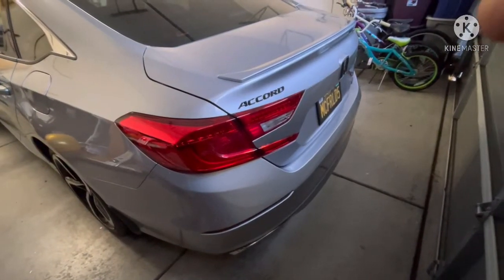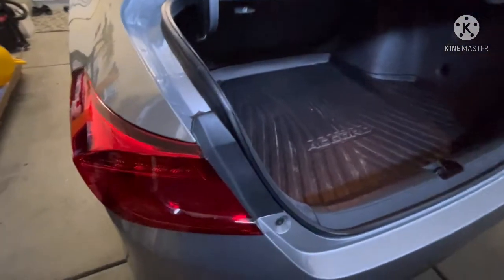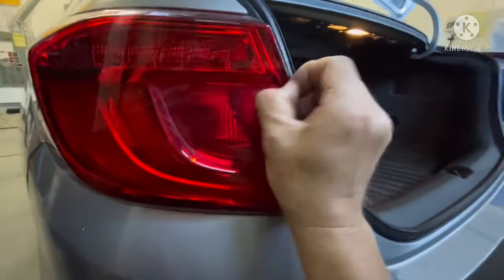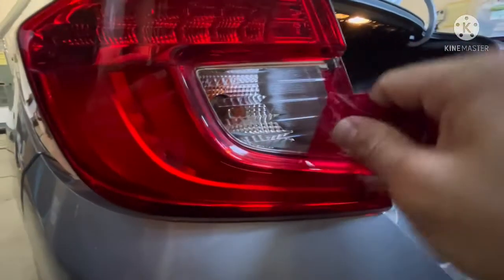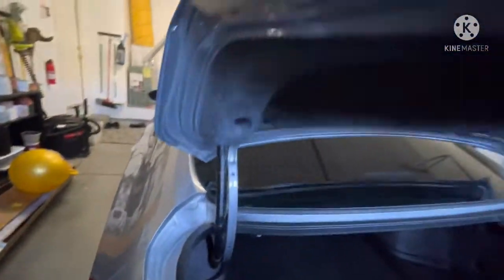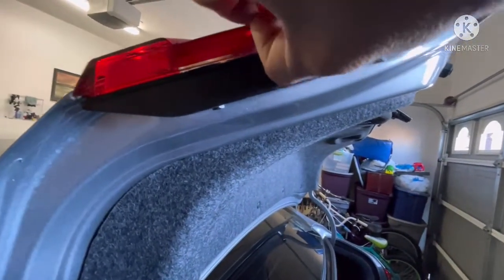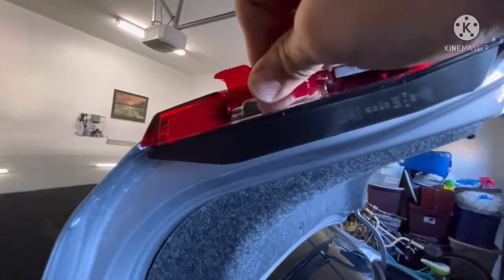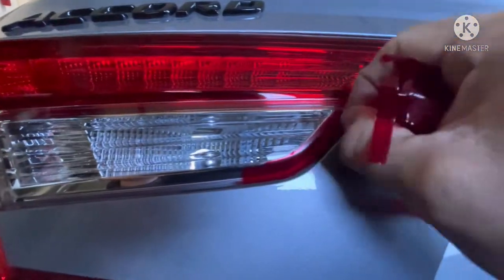Important tip if removing installed mod from any Honda Accord or Civic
I just wanted to share how nice the vinyl works when you want to remove it. No damage whatsoever and it actually protects the lens and leaves it like new. Highly recommend using high quality vinyl for your projects.